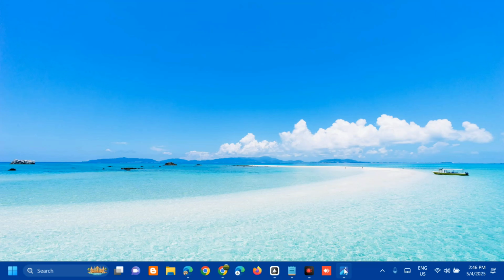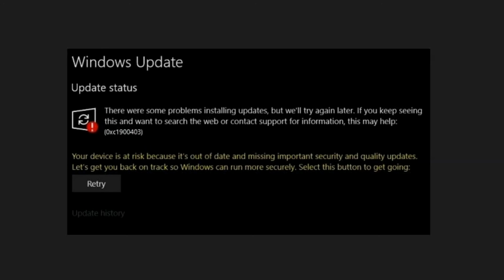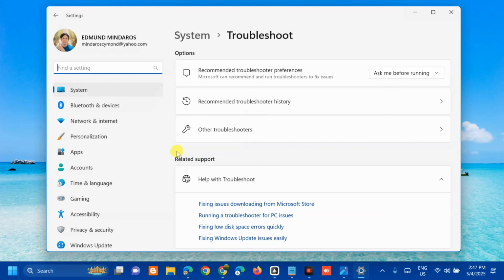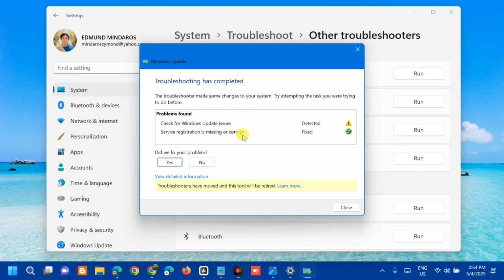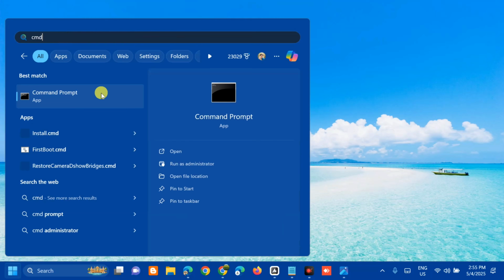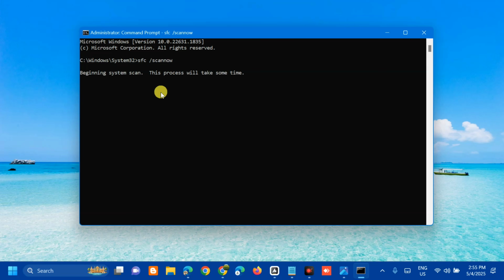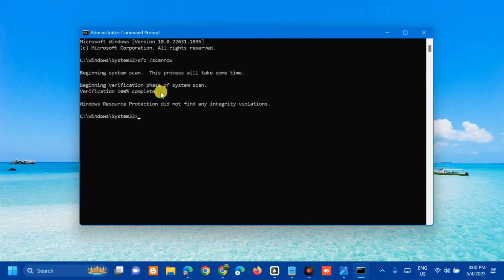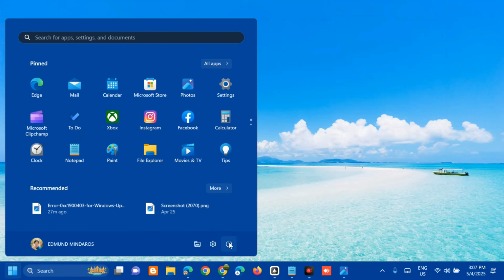How To Fix Windows Update With Error Code 0xc1900403 on Windows 11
This error can lead to repeated update prompts or sluggish system performance, hence leaving your device vulnerable to unpatched attacks. The 0xc1900403 error is typically the result of issues with the update process or system setup. A common cause is a corrupt update cache in the SoftwareDistribution folder, which holds temporary update files clearing out the contents of this folder might fix the issue by triggering a new download.

System files can become corrupted to block the update process from taking place, although SFC and DISM scans can fix them and restore functionality. Additionally, conflicts from third-party software, e.g., from antivirus software, might be causing disturbance in updates, and performing a Clean Boot can help in identifying and removing such conflicts.

Command Used In This Tutorial:
sfc /scannow

Run the Windows Update Troubleshooter:
1. Type Troubleshoot in Windows search and hit Enter.
2. Select Additional troubleshooters/Other troubleshooters.
3. Find Windows Update from the list and select Run the troubleshooter/Run.
4. Wait till the scan is finished you will be provided with potential causes so you can proceed with fixes.
5. If no suggestions were provided, proceed with the solutions below.

Repair Corrupted Files:
1. Type cmd in Windows search.
2. Right-click on Command Prompt and select Run as administrator.
3. The User Account Control (UAC) window will ask whether you want to allow changes to your computer click Yes.
4. Paste the following command into the new window: sfc /scannow.
5. Press Enter and wait till the scan is executed.
6. Once done, run this set of commands, DISM /Online /Cleanup-Image /RestoreHealth pressing Enter.